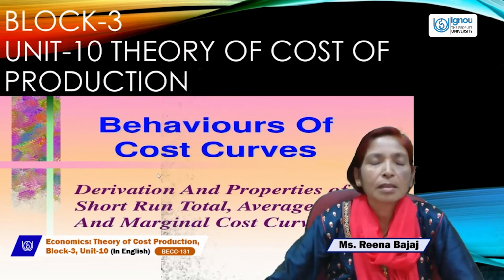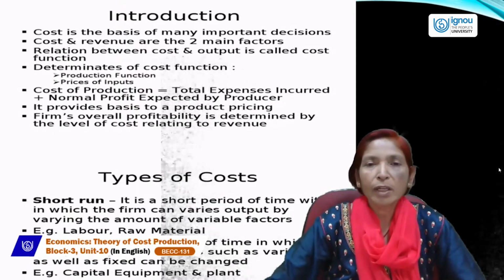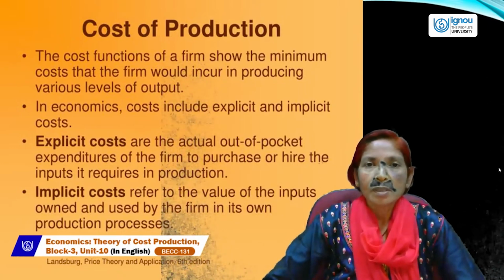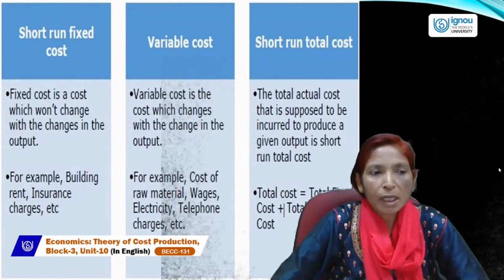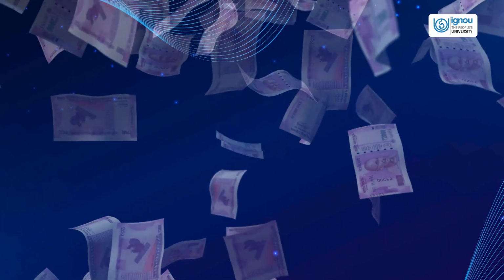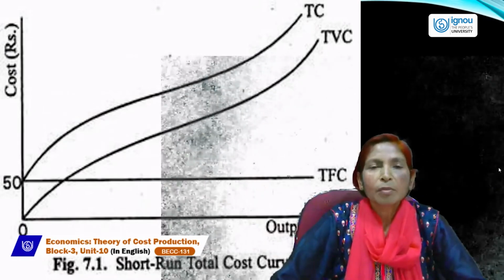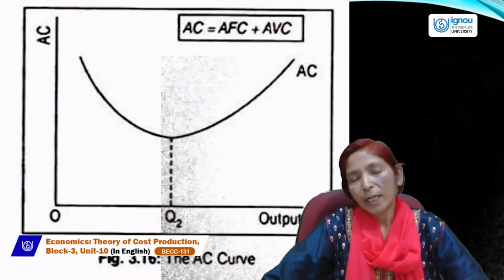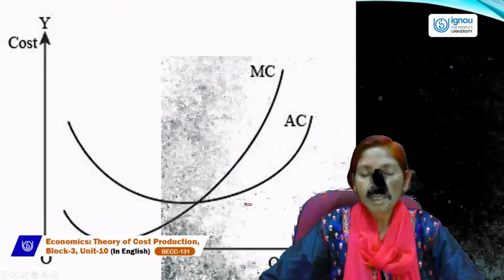Theory of cost production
BECC131(English)
Reena Bajaj
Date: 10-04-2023